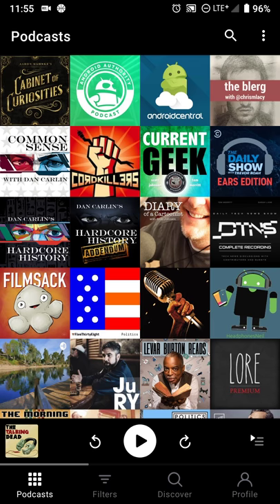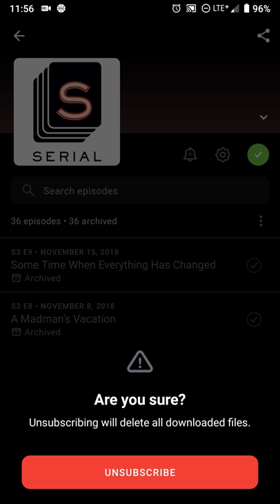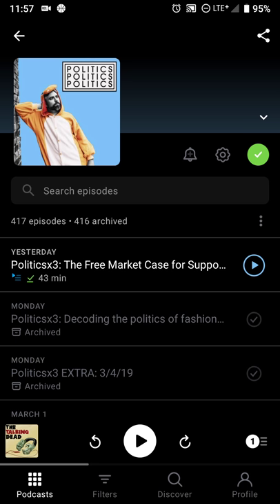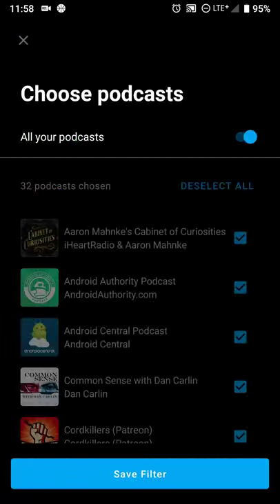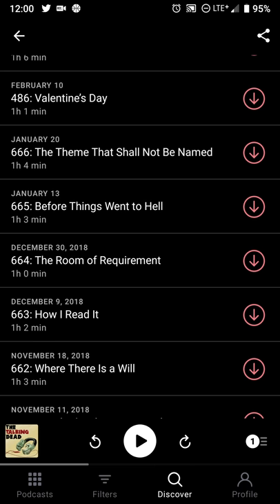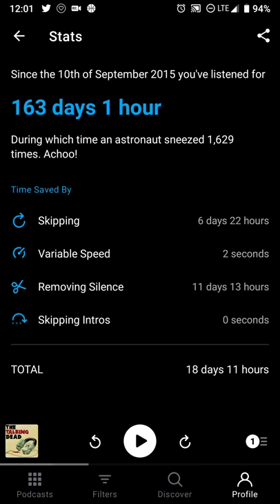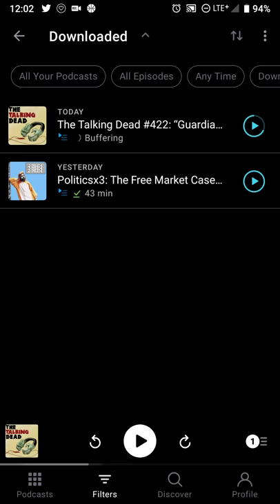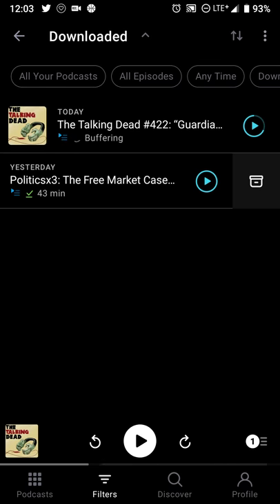Pocket Casts v7 for Android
The latest version is out with a new UI, features and more!

Links